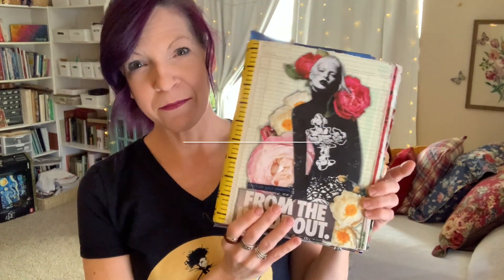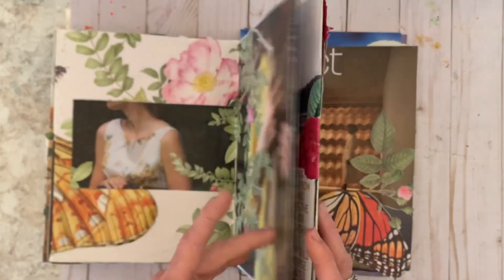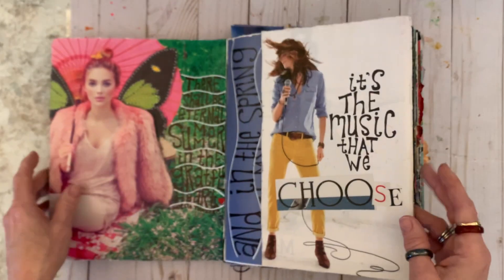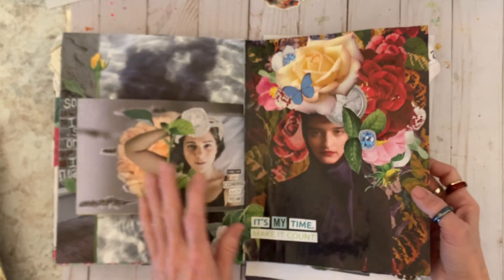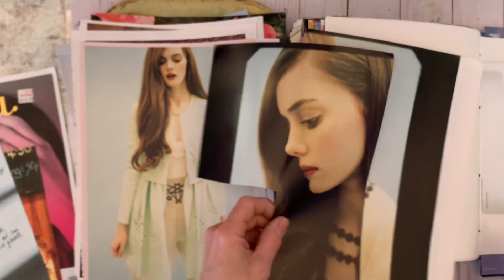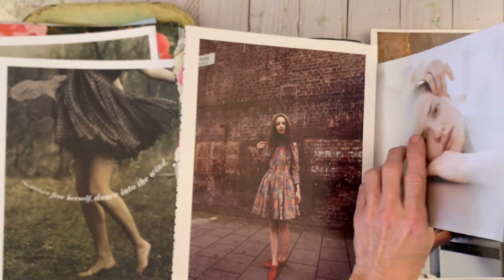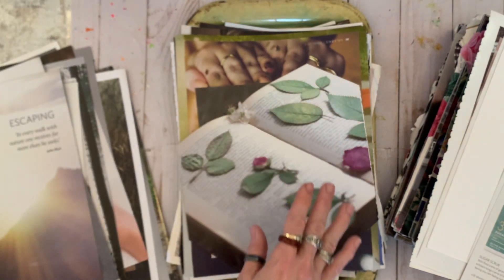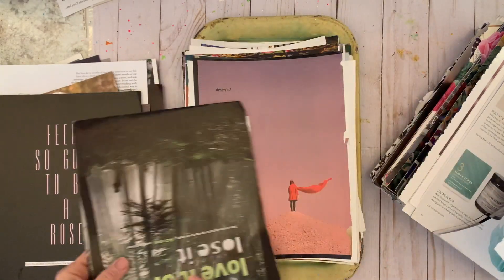Gathering Images for my Collage Journal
Hi everyone!

I am getting so close to filling up my latest collage journal and I have a handful of blank pages left.  I thought it would be fun to bring you along with me as I look through some of my magazine images and see if any pages could start coming together.

I will also be keeping you updated on the progress of my online, collage workshop which I will be offering through my Teachable site.

I really appreciate all of your comments and input as I move forward with my YouTube channel.

Take care and creative blessings to you,
Dianne

Completely optional, yet very much appreciated ways that you can help support me and my channel...

Amazon Art Supply Wish List

I appreciate each and every order you make through my affiliate links and use all monies earned to purchase art supplies so I can make more projects to share with you.

***I use images to create original pieces of collage art from various books and magazines.  I do not claim any rights to these images and I am using them for my own enjoyment.  Nothing that I create using these images is sold.  Please visit their websites to learn more about purchasing their magazines and/or images.